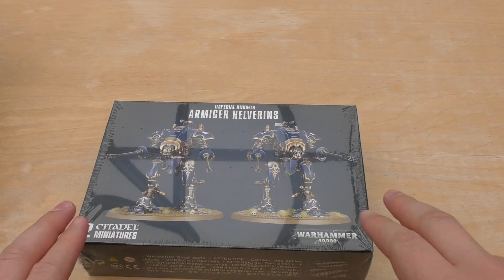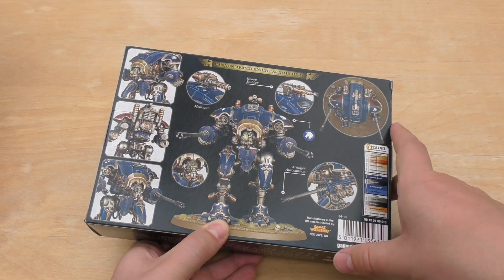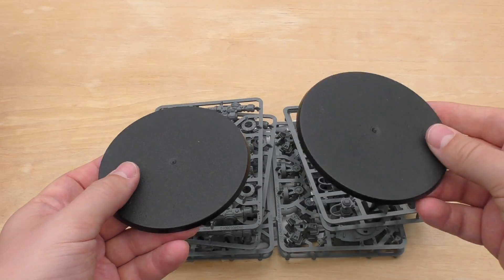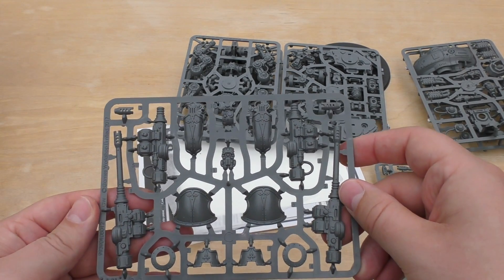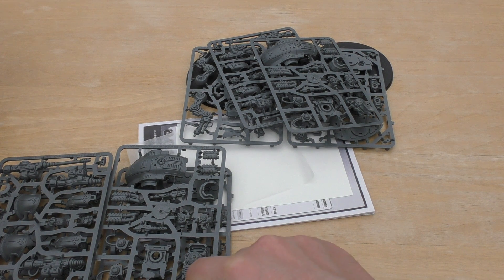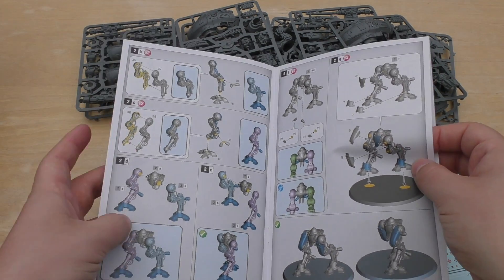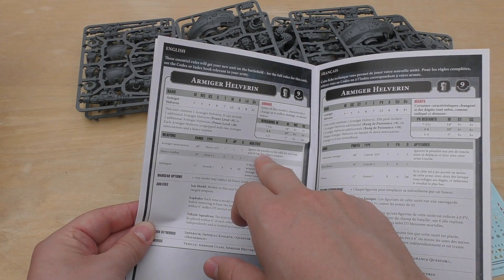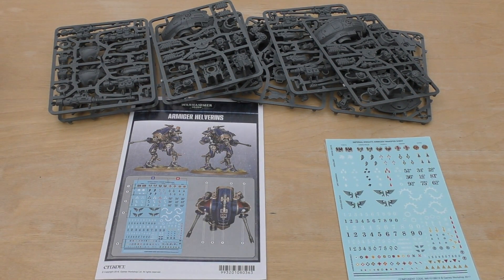Armiger Helverins - Unboxing (WH40K)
**Super Autocannons**
My unboxing and first look at the Imperial Knights Armiger Helverins.